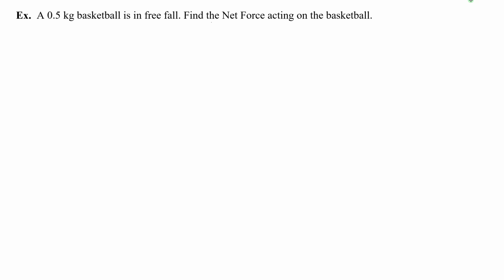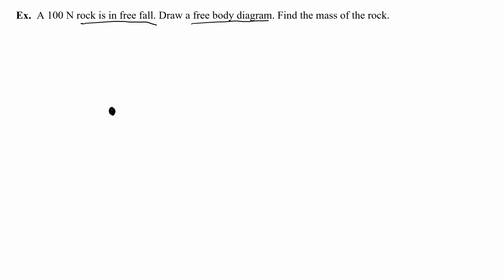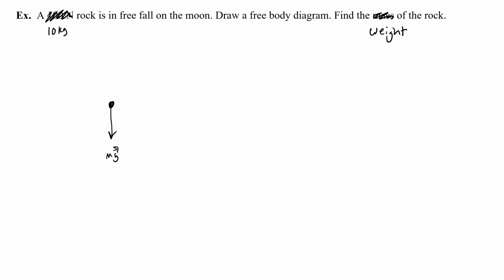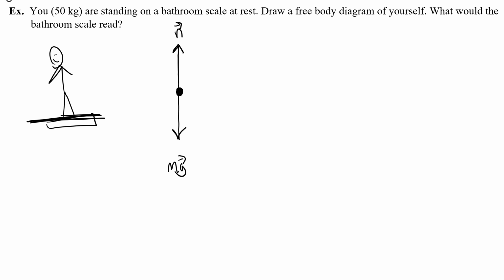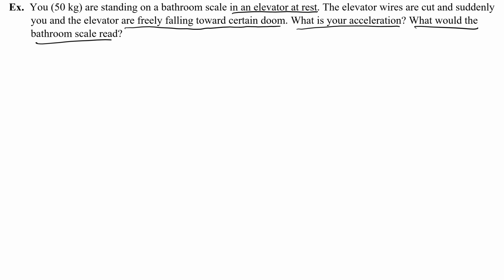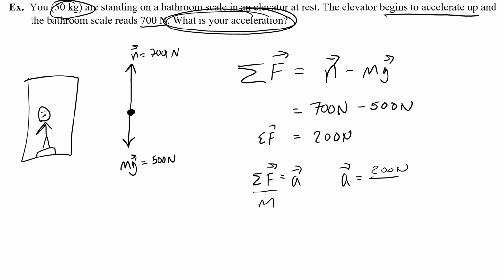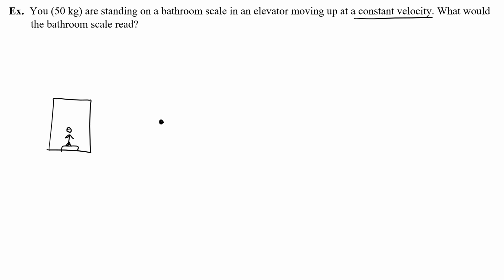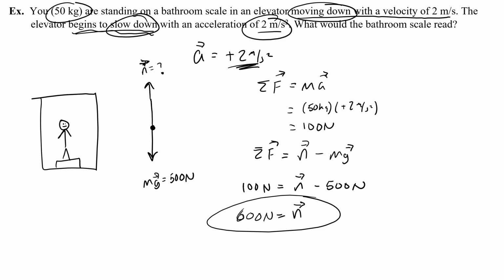Weight, Gravity, Normal Force, Apparent Weight & Weightlessness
Weight is the Force of Gravity pulling you down. Normal force is support that a surface holds you up with and is measured by scales. We sometimes call this our apparent weight because it is the force that we "feel" holding us up. Weightlessness occurs when nothing is holding us up but we still have weight because gravity is pulling us down. We just don't "feel" the support from a normal force holding us up.